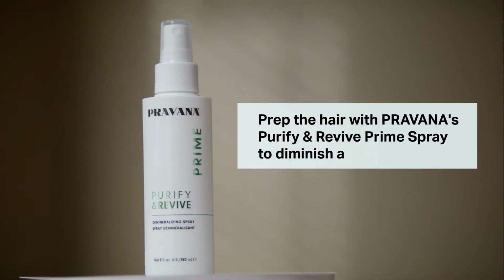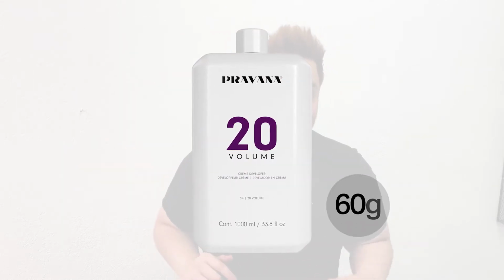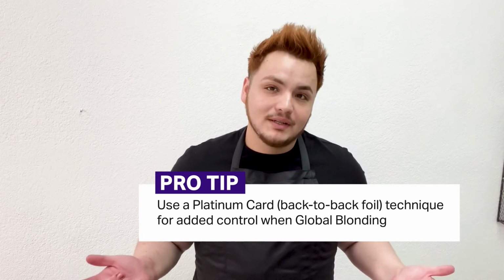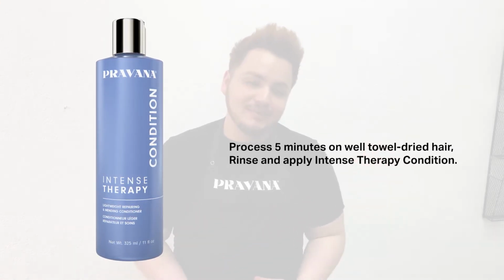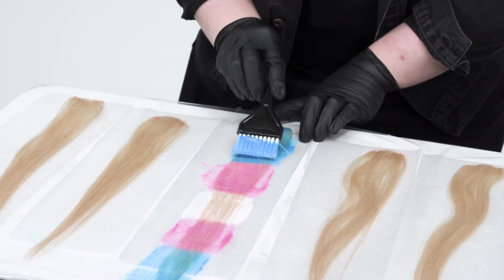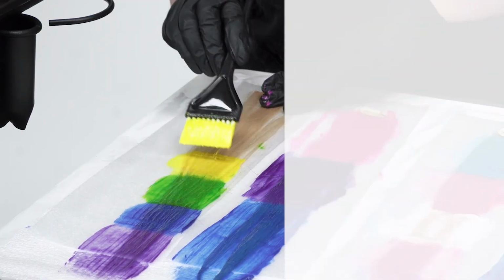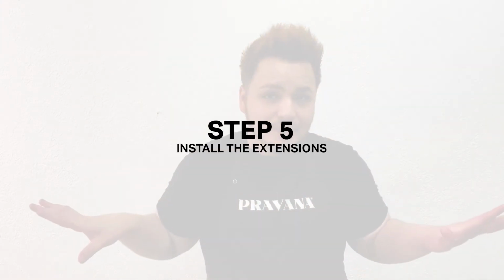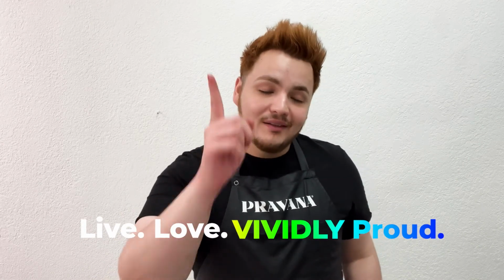VIVIDs Hair with Rainbow Clip-in Extensions | PRAVANA Color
Love VIVIDS PRIDE Rainbow Hair but don't want the commitment? Learn how our Senior Artistic Educator George Blanco custom colors clip-in extensions with ChromaSilk VIVIDS to change up your look in an instant so you can Live. Love. VIVIDLY Proud!

To view the complete Step-By-Step PDF with Pro Tips, please

Missed a step? Here's the Video Step-By-Step time stamps to review each section:
Step 1: (0:23) Prep the Hair
Step 2: (0:33) Global Blonding
Step 3: (1:27) Tone the Hair
Step 4: (1:55) Coloring the Extensions
Step 5: (3:01) Install the Extensions